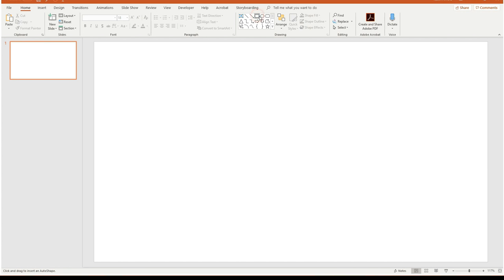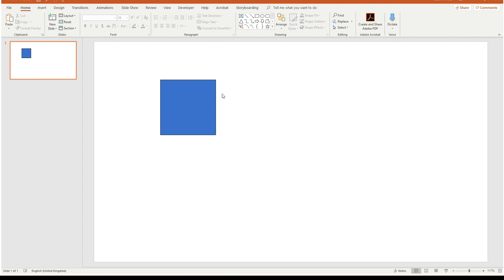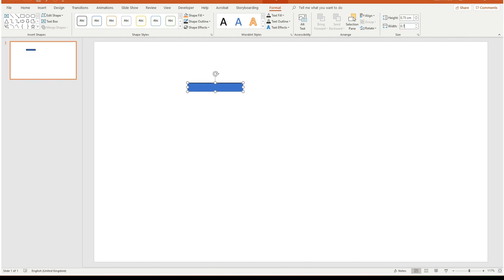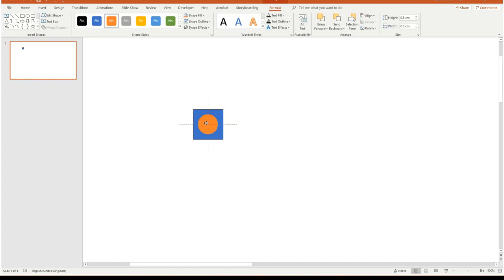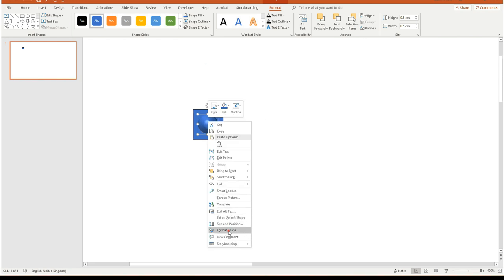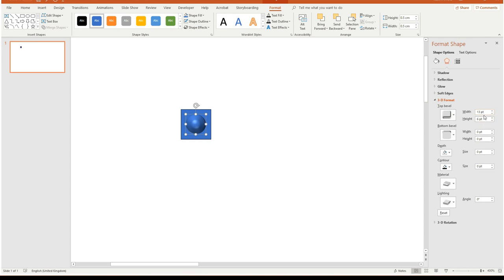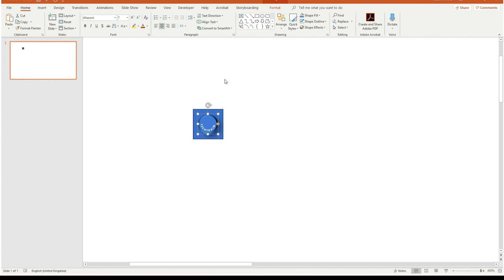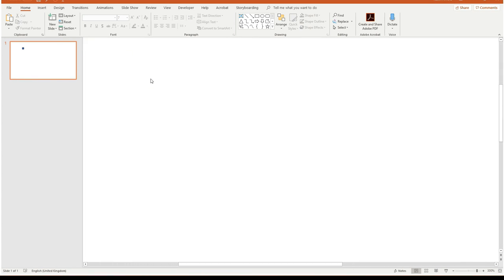Create A Custom Lego Building Block Template For PowerPoint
In this tutorial I show you how to create your own custom Lego building block template for Microsoft PowerPoint.